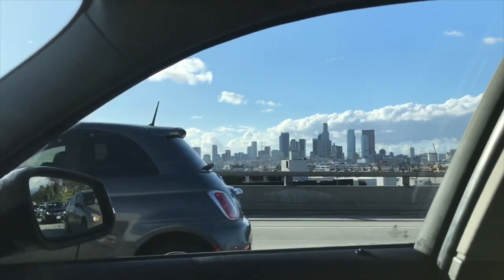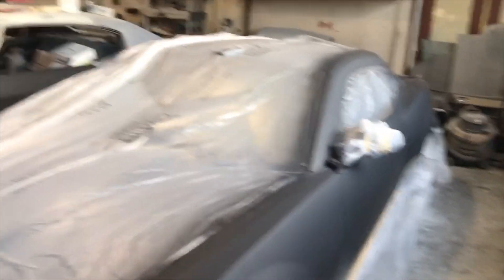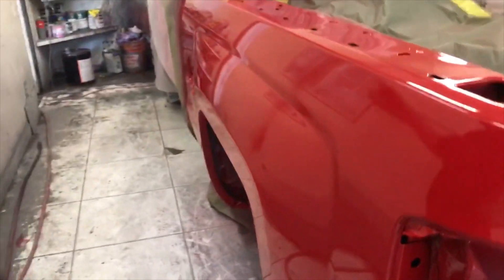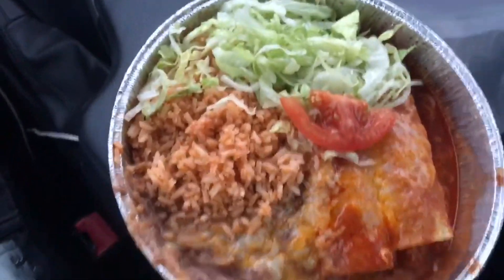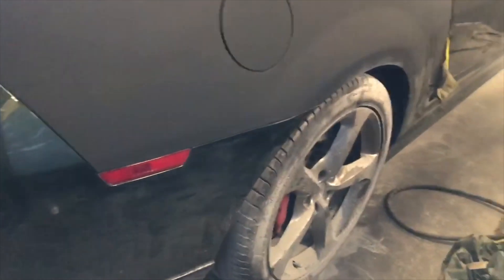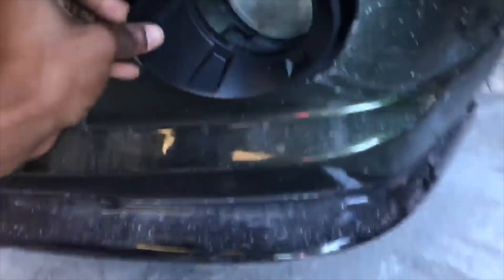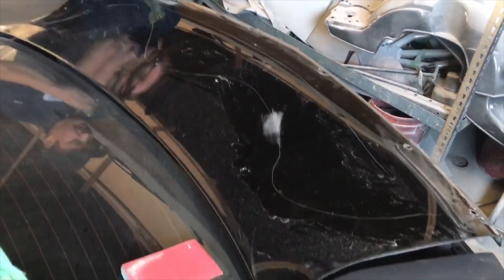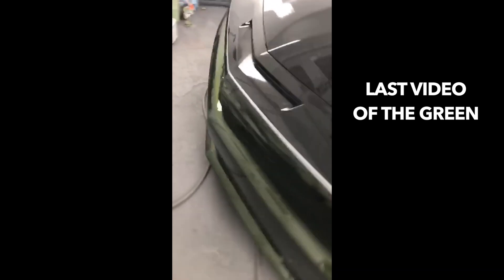BodyWork Is Done!! The Camaro's Makeover is almost complete.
The makeover for my camaro is finally coming complete. Watch as i get all the little stuff out the way before i head to the performance shop.